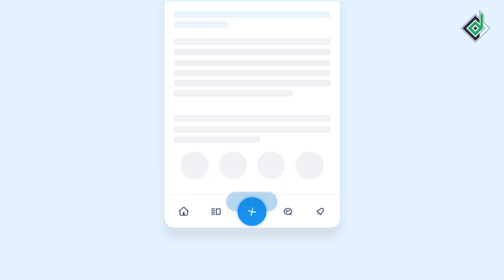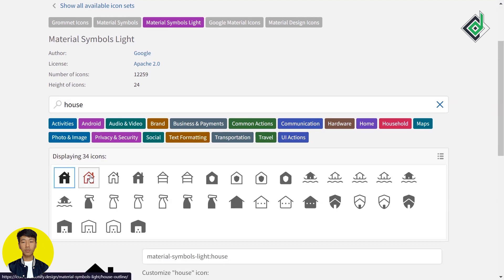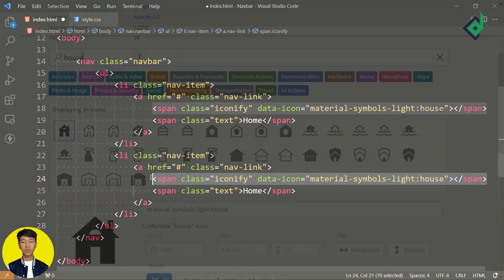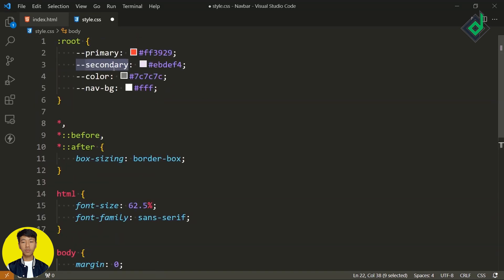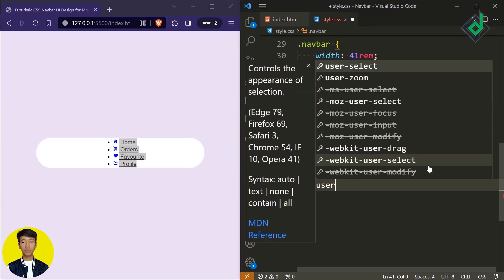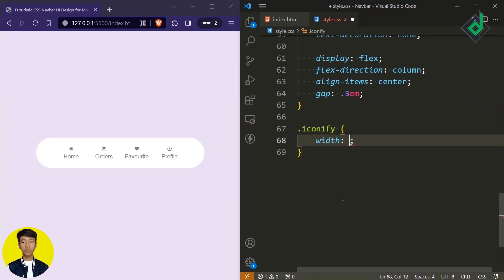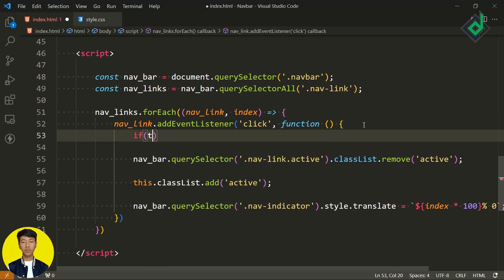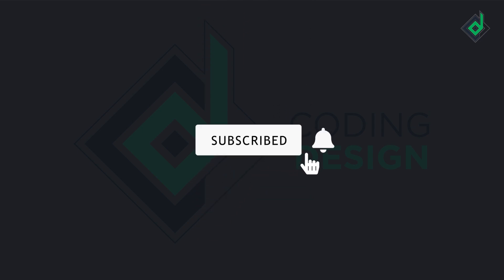CSS Navbar UI Design for Modern responsive Website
In this video, I'll' walk you through creating a futuristic CSS responsive navbar design for modern websites. Learn how to use advanced CSS techniques to achieve a clean and professional look for your website's navigation bar.

Elevate the user experience on your site with this innovative design. Let's take your web design skills to the next level!

🕝Timestamps
00:00 Intro
00:43 HTML
01:44 CSS (Navbar)
10:10 JavaScript
13:38 CSS (Custom Curve Shape Navbar)
15:58 CSS (Navbar Version 2.0)
17:08 Final Outcome

🌎 Browser : Brave V.1.50
📝 Code Editor : VS Code
💠 Extensions : Live-Server